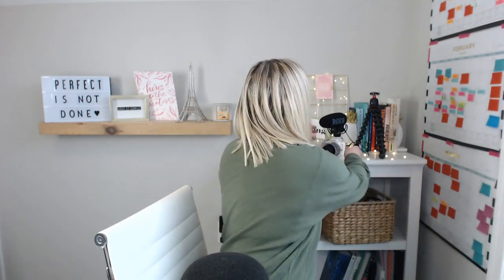The SIMPLEST Way To Make Videos For YouTube!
🚨You can now enroll in my Group Coaching program Video Strategy Academy! Head here to get all the details
I'm breaking down how to make camera stuff simple for the non-techie person and how to DIY your own studio to get the best quality video with a DIY budget!  And more importantly some of the best tips I have to start delivering your content on camera!

👉Want to launch your YouTube channel (or grow your current one faster)?  Do it in 10 easy steps by following my YouTube Launch Roadmap!

Morning Travel by BraveLion @bravelion